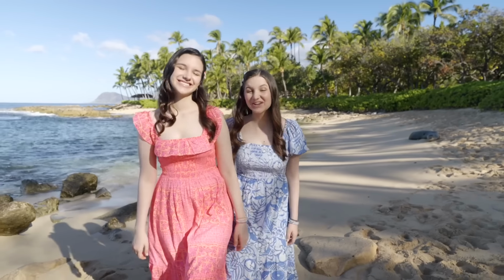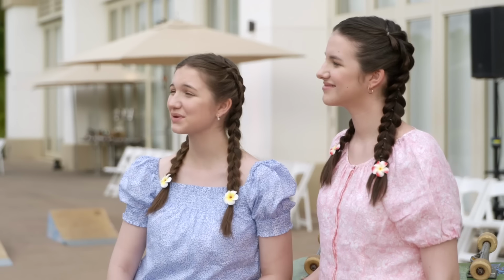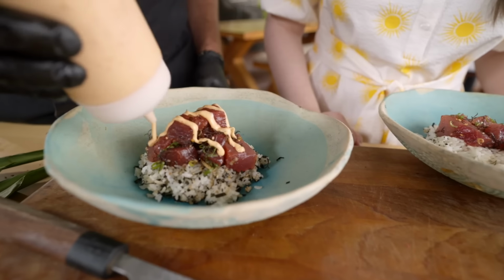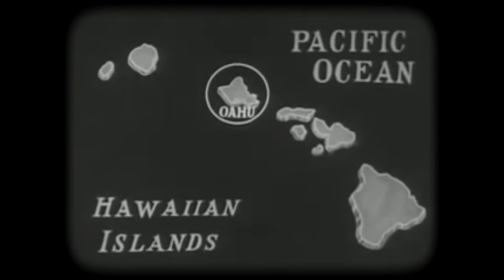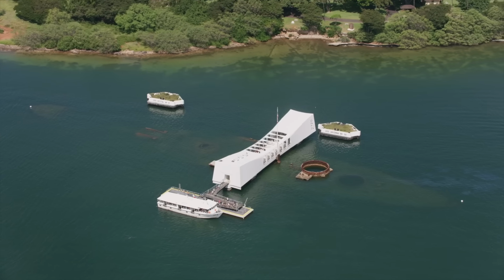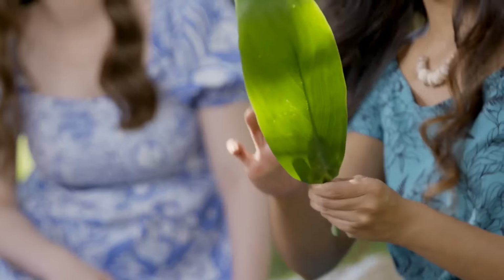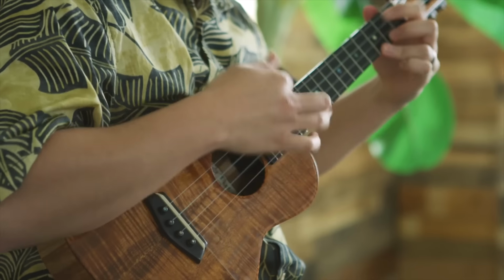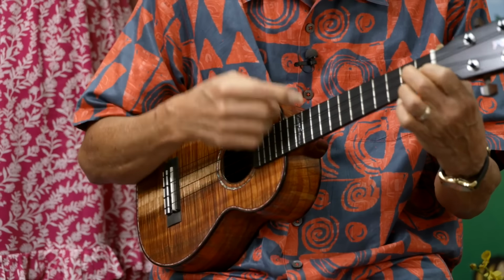A Taste of Oahu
Twice As Good co-hosts, Hadley and Delaney Robertson, travel to Oahu, Hawaii, to explore dishes associated with Oahu including Poke and Shave Ice. “A Taste of Oahu” includes an exploration of the art of lei making and the history of the Ukulele with Roy Sakuma, founder of the Ukulele Festival Hawaii. Hadley and Delaney investigate the science of skateboarding with Olympic skater, Heimana Reynolds, and delve into the the physics of surfing with 4x World Champion surfer and Oahu-native, Kai Martin. The two visit the Pearl Harbor National Memorial to retrace the path of the attack and revisit its lasting historical impact.